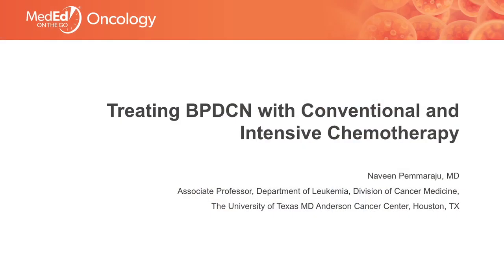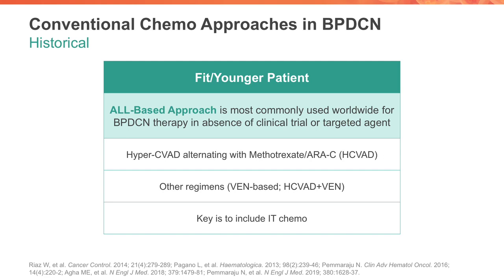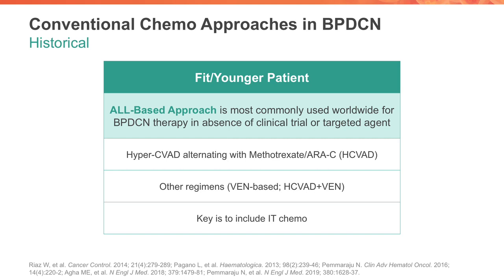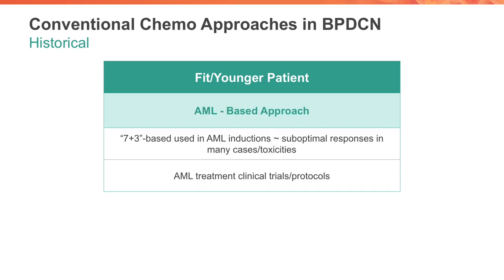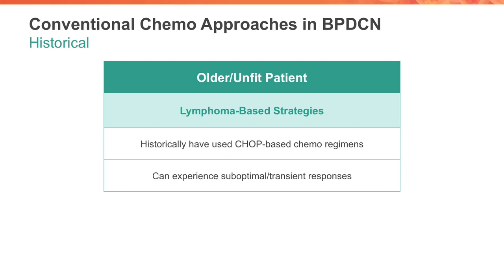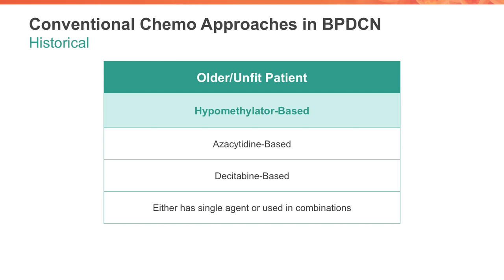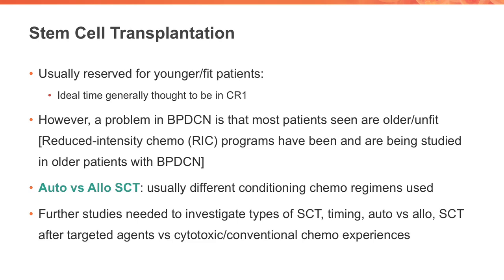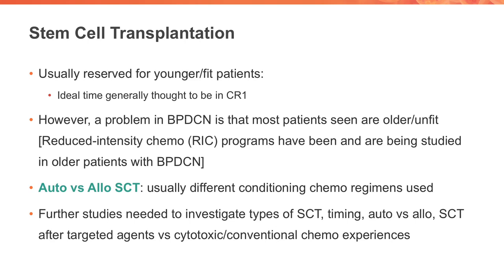Treating BPDCN with Conventional and Intensive Chemotherapy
This video is part of a larger CE/CME Certified program entitled: Blastic Plasmacytoid Dendritic Cell Neoplasm (BPDCN): Understanding Disease Biology and Novel Therapeutic Options. You can receive free CME credit, view this video, and download slides from the presentation at MedEdOnTheGo.com